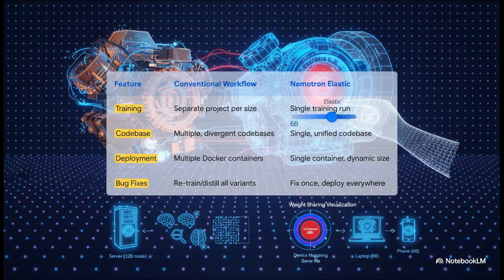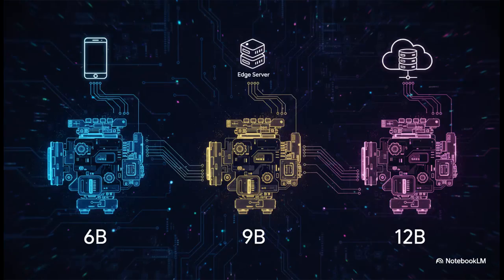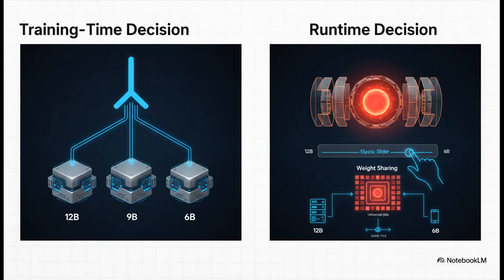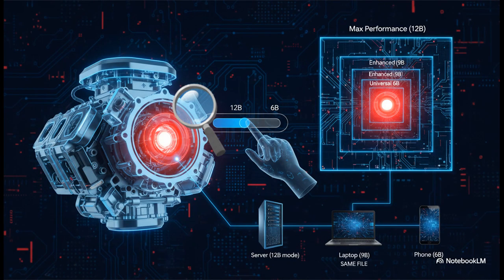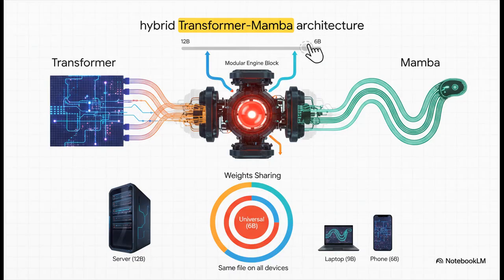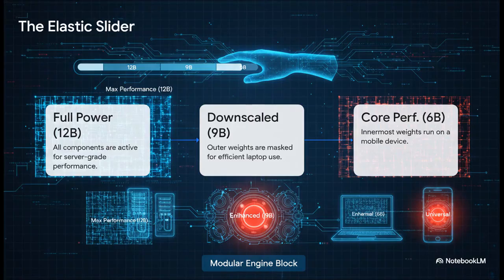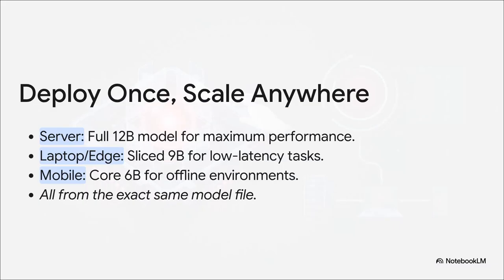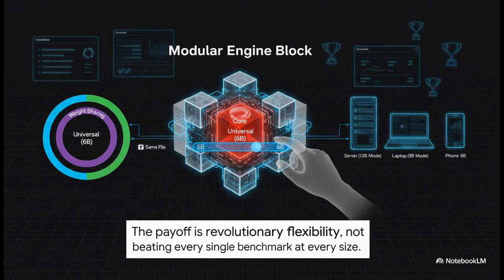NVIDIA Nemotron-Elastic: The "Shapeshifting" LLM (12B → 6B in Real-Time)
Nvidia just killed the concept of "Model Zoos." We break down Nemotron-Elastic-12B, the first "2-in-1" (actually 3-in-1) architecture that lets you run 6B, 9B, or 12B inference using a single checkpoint file. We visualize the "Matryoshka Representation Learning" techniques that allow this model to shed layers and parameters on the fly without breaking, effectively giving you cloud-grade reasoning and edge-grade speed in one package.

Key Takeaways:

Elastic Inference: Visualizing how to "slice" the model at runtime to fit available VRAM (e.g., shrinking from 24GB to 12GB memory footprint instantly).

Nested Architecture: How the 6B model weights are mathematically embedded inside the larger 12B matrices.

The "Router" Training: How Nvidia trained the model to prioritize the "inner core" neurons so they work independently.

Ops Simplification: Why this is a dream for MLOps—deploying one binary that auto-scales based on server load or battery life.

Performance vs. Flexibility: A technical look at whether a "sliced" 6B model can actually compete with a purpose-built small model.